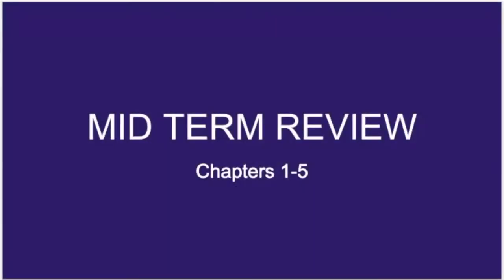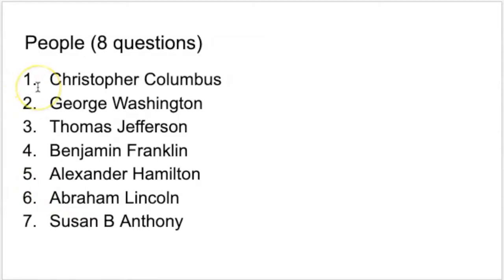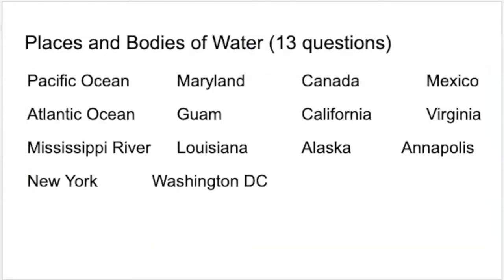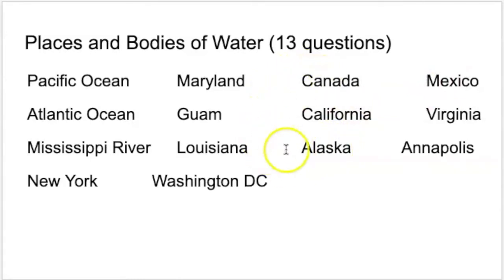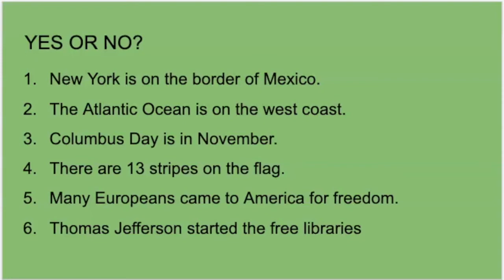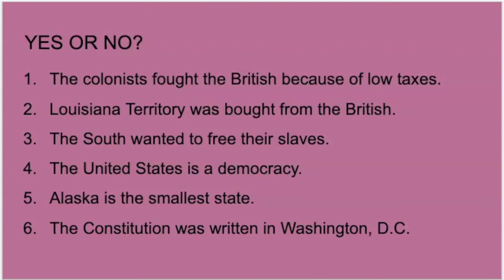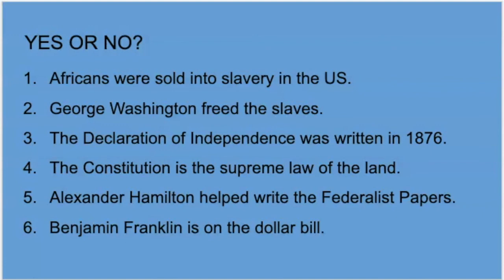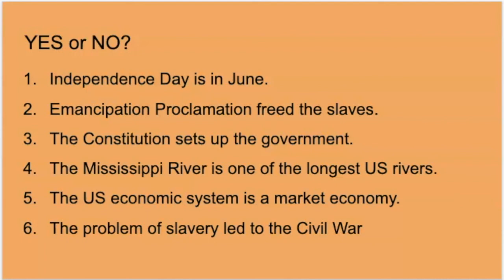Mid Term Review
This video reviews information and facts about the U.S. and U.S. history from chapters 1 to 5.